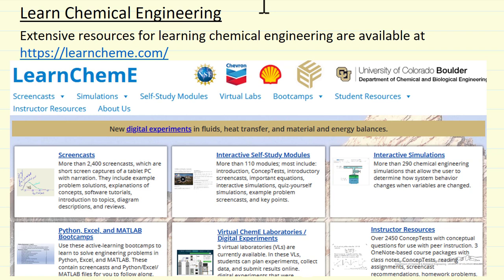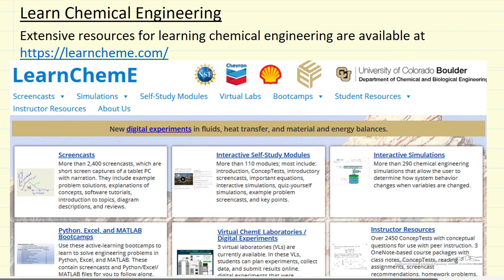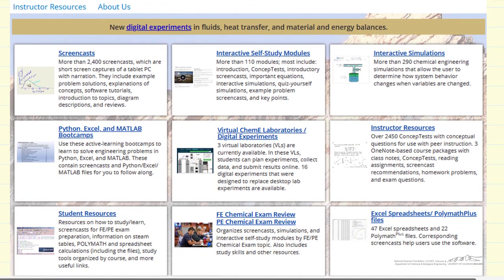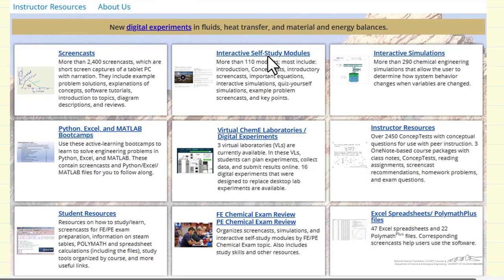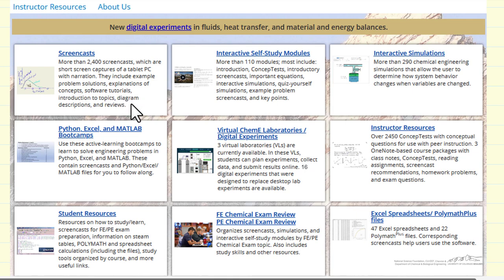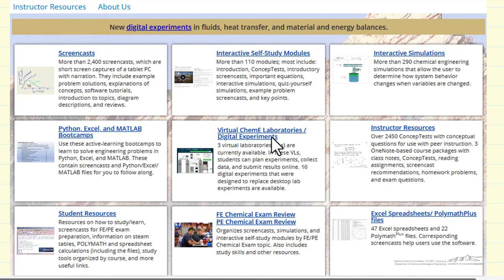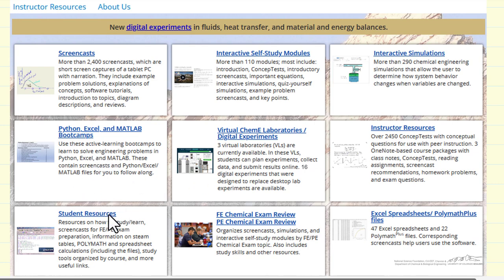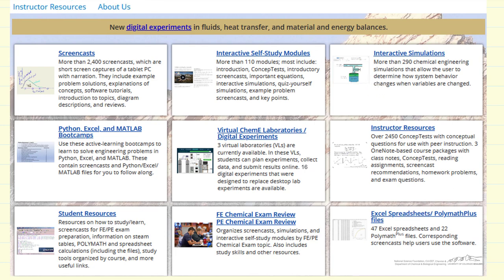Learn Chemical Engineering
Describes resources available on LearnChemE.com